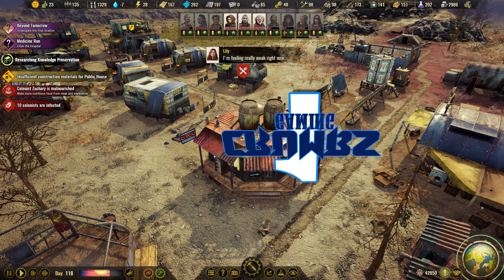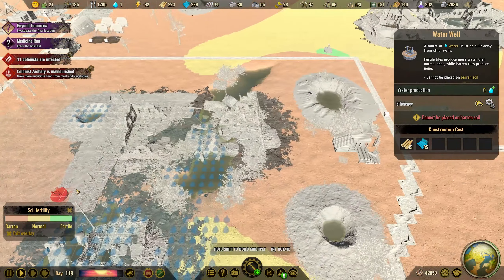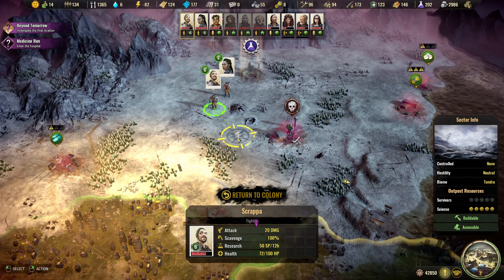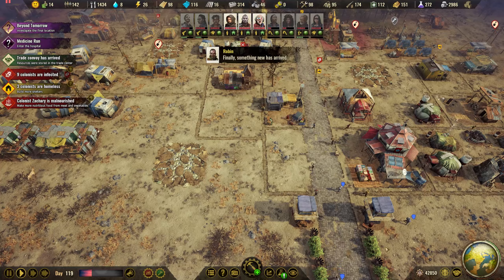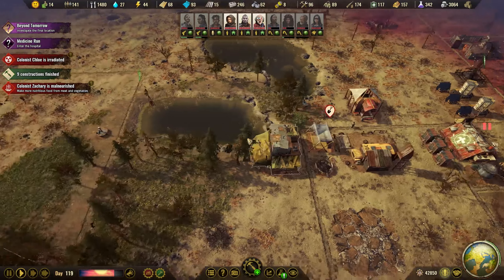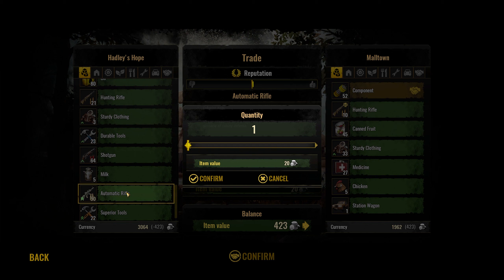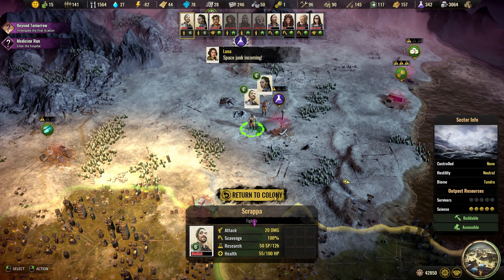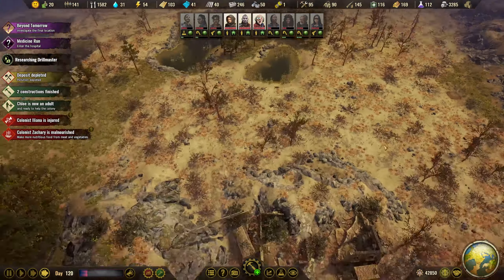SURVIVING THE AFTERMATH // 200% DIFFICULTY // FREE UPDATE 3 // - #14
Surviving the Aftermath is a post-apocalyptic survival colony builder. This update is called "Free Update 3" and have some new changes and features.

PC Spec
CPU: Intel Core i9 10900K 3.7 GHz 20MB
RAM: 64GB (2 x Ballistix 32GB DDR4 3200MHz CL16 Sport)
GPU: Gigabyte GeForce RTX 2070 SUPER 8GB